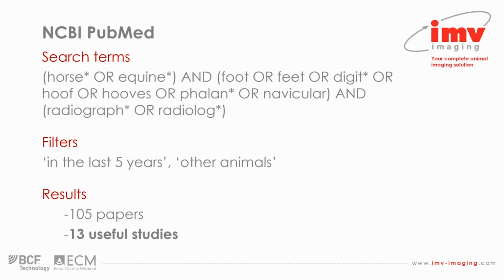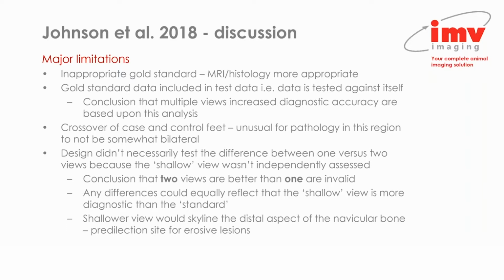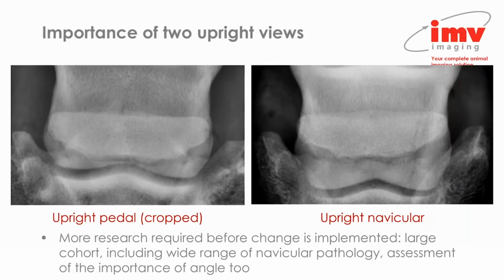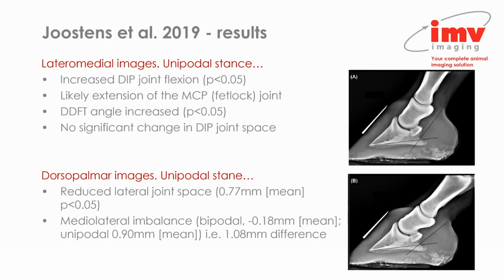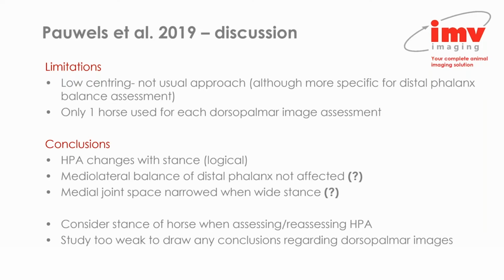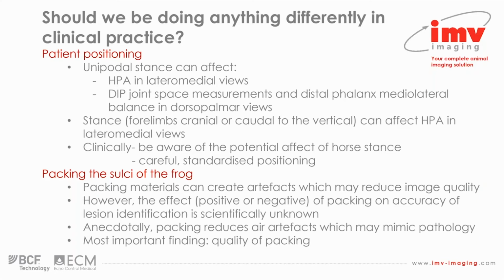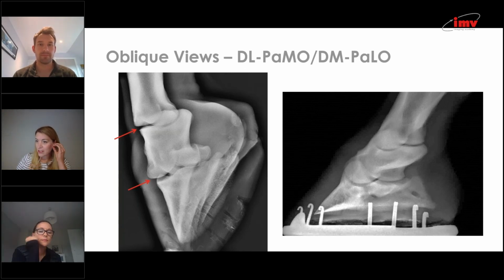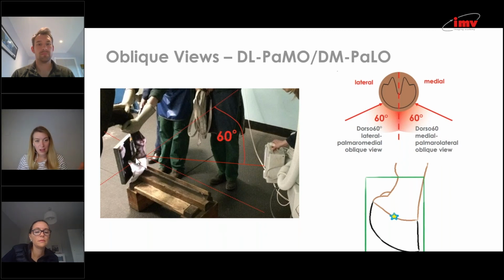Equine Foot Radiography Webinar Part One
In this edition of the IMV Imaging Journal Club, Clinical Manager Laura Quiney seeks to answer the question: What is new in equine foot radiography?'.